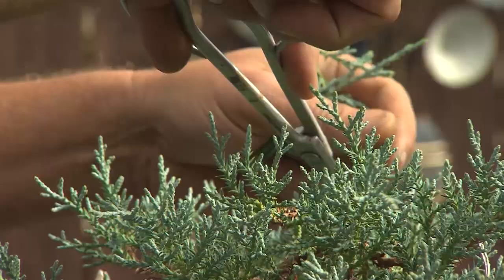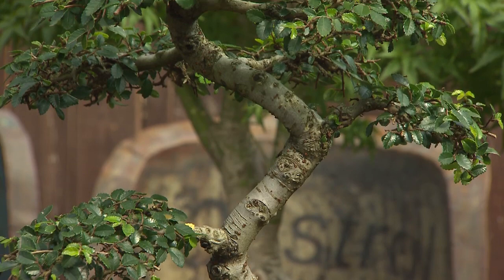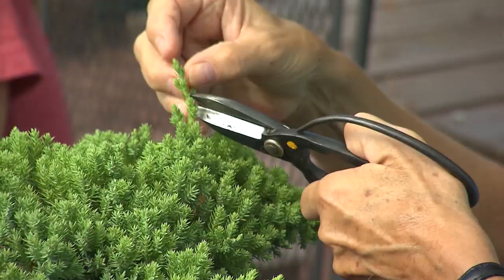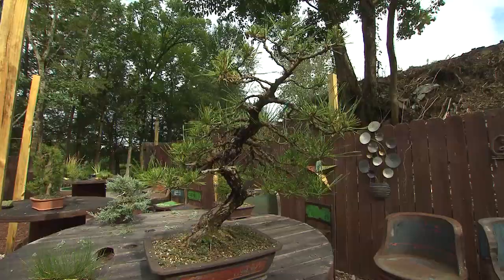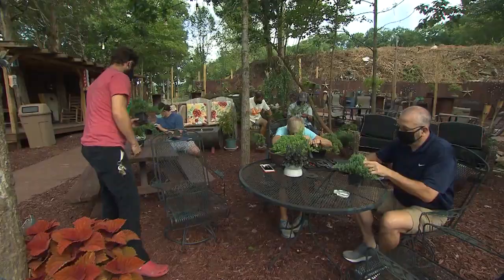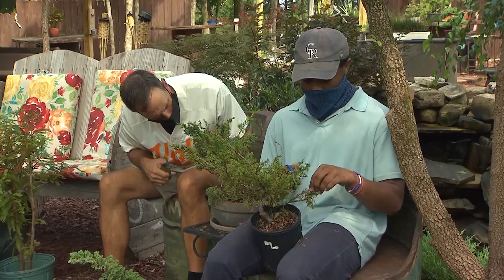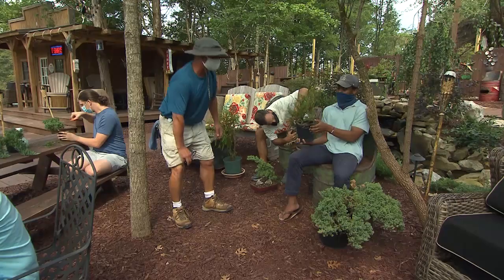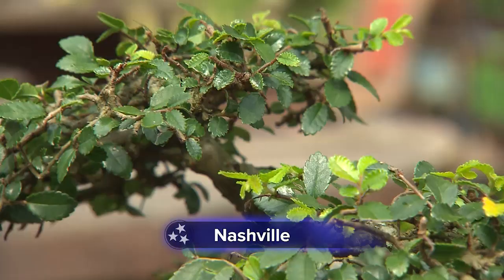Creekside Bonsai | Tennessee Crossroads | 3415.1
This week on Tennessee Crossroads, Miranda Cohen learns the secrets of the Bonsai tree.